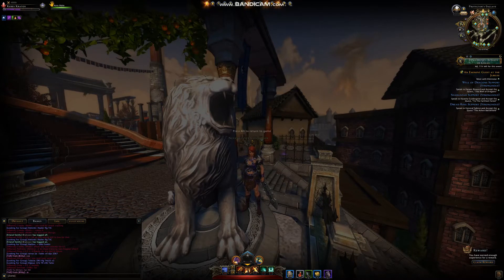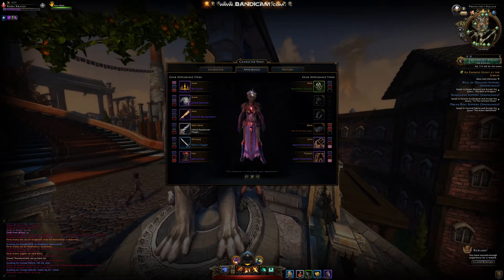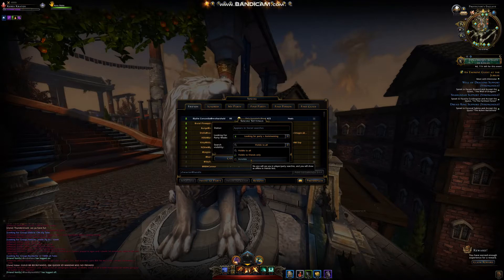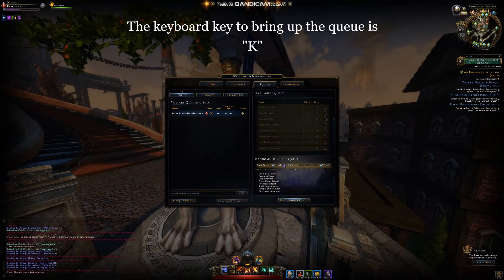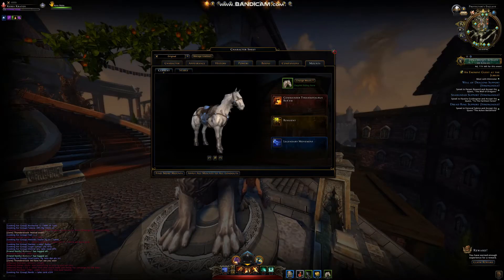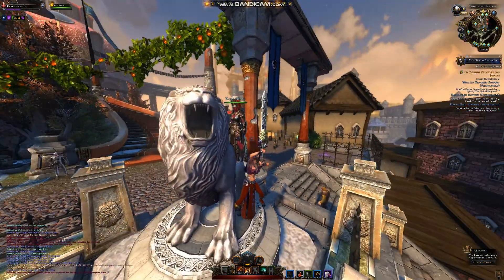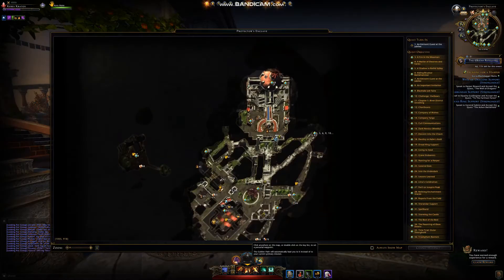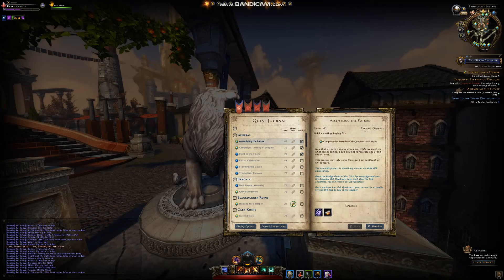Neverwinter Chat Tutorial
Redid and earlier tutorial